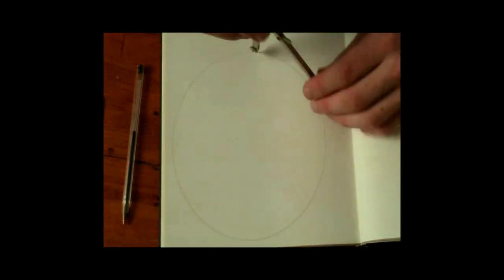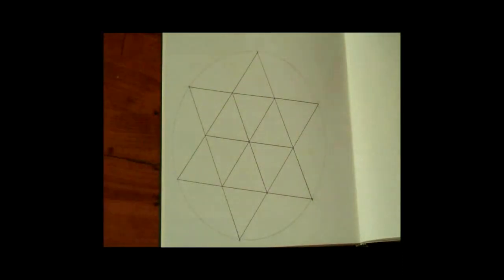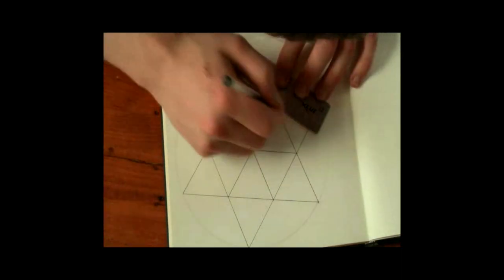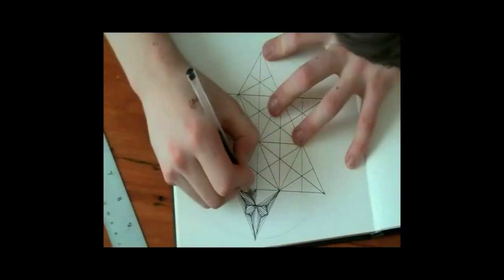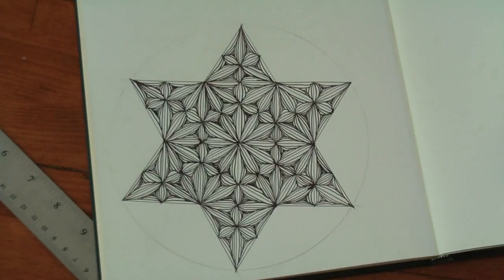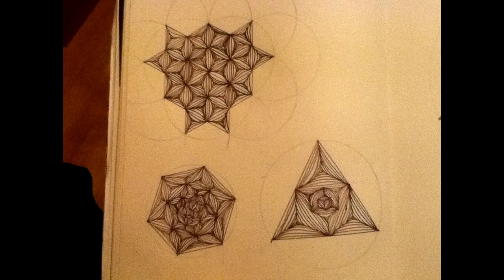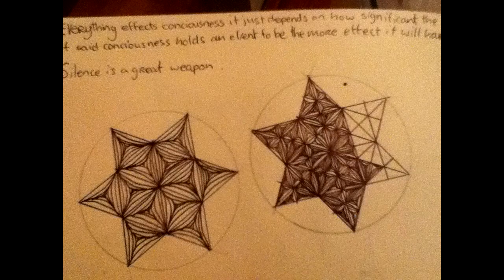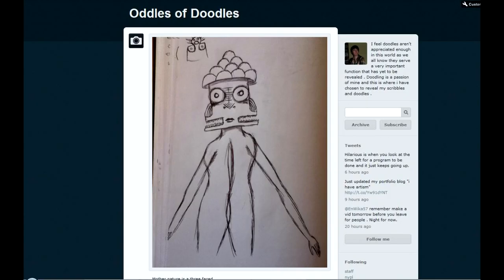Trippy Flower Star